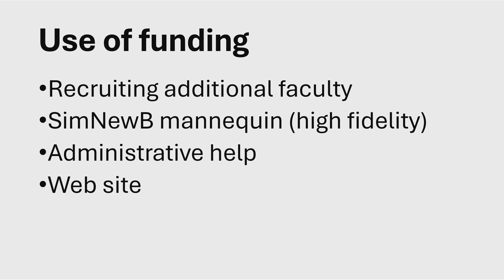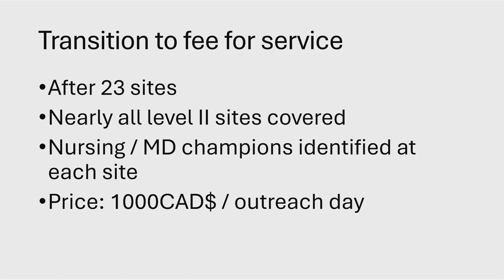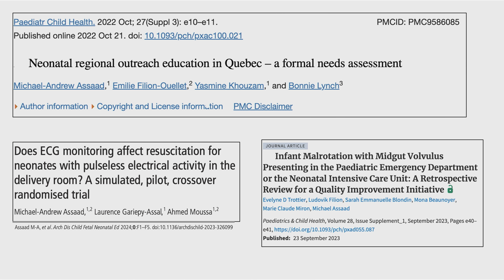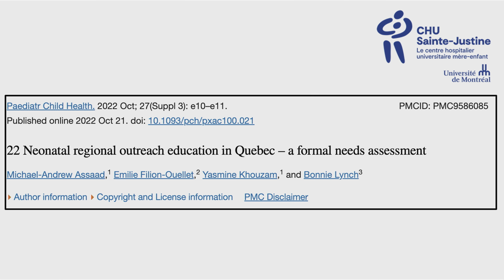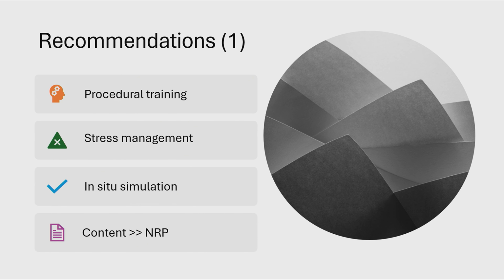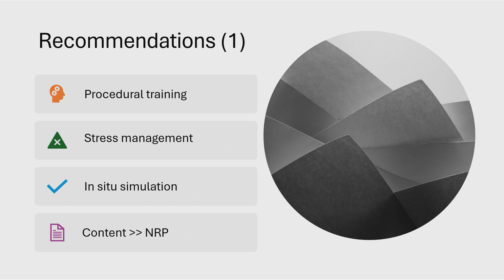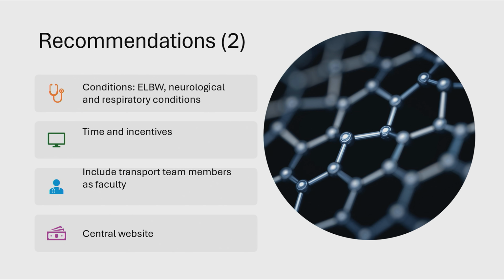Dr. Michael Andrew Assaad l Bridging gaps for equitable health outcomes l Delphi 2024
Dr. Michael Andrew Assaad presents a practical framework for strengthening neonatal care through outreach simulation in community hospitals. He discusses how declining delivery volumes and diluted expertise impact resuscitation readiness and outlines an approach that uses site-specific, in-situ simulation to rebuild procedural confidence and team coordination. Drawing from his experience developing a program at CHU Sainte-Justine in Montreal, Dr. Assaad describes key components such as needs assessments, multidisciplinary collaboration, low-fidelity simulation, and local champions. His model demonstrates how academic centers can extend expertise beyond their walls to improve outcomes for high-risk newborns delivered in community settings.

🎟️ Join us at the next Delphi!
Be part of the conversation at Delphi 2026, taking place January 26–28, 2026, in Fort Lauderdale, Florida.